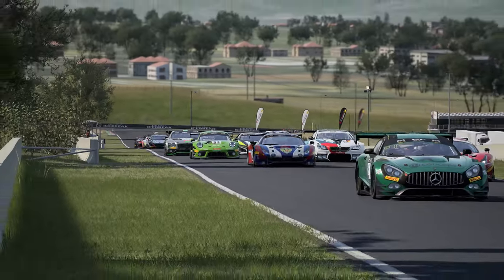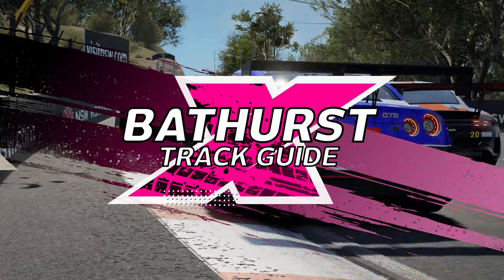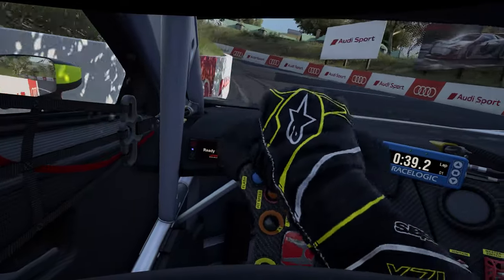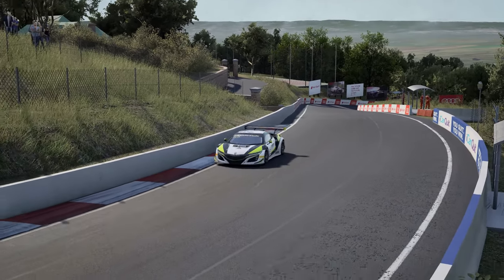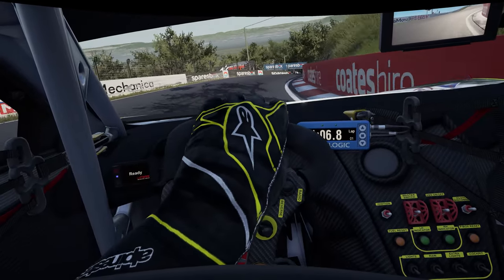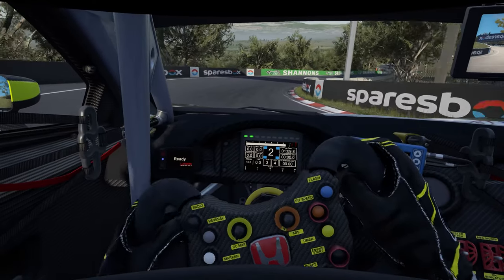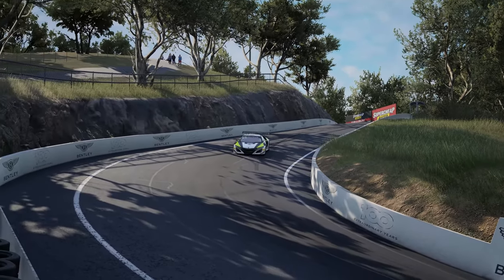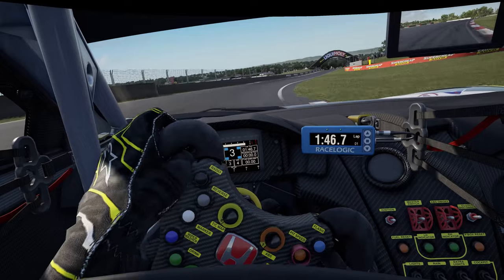How to be fast at Mount Panorama, Bathurst on Assetto Corsa Competizione - Track Guide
What can I say about Mount Panorama in Bathurst? Well, as it turns out, quite a lot! So, we made a video about it.

This is one of the few circuits that deserves a spot on the same list as the likes of Spa, Macau, Indianapolis, Circuit De La Sarthe…. Dare I say, The Nordschleife?! Any mistakes you make around here will be punished and I can guarantee the consequences will be severe. Therefore, it’s key to learn the best lines over the top of the mountain to ensure you can maintain both speed and consistency throughout a race distance.

Take your time with this one, as it’s easier to build your speed up when you are keeping it on the black stuff, rather than in the wall. Here are my benchmark times for you to chase…. Get it? Chase?

Pro – 1:58:80
Pro-Am – 2:02:00
Am – 2:05:00
My time – 1:59:40

Is this also one of your favourite racetracks on the planet, or do you think it is over-rated?

00:00 - Introduction
00:46 - Hell Corner
01:16 - Quarry Bend
01:40 - The Cutting
02:09 - Griffin's Mount
02:21 - Reid Park
02:45 - Sulman Park
03:09 - McPhillamy Park
03:30 - Skyline
03:44 - The Esses
04:17 - The Dipper
05:02 - Forrest's Elbow
05:54 - The Chase
06:20 - Murrays Corner
06:42 - Full Lap
08:46 - Target Laptimes
09:01 - Conclusions